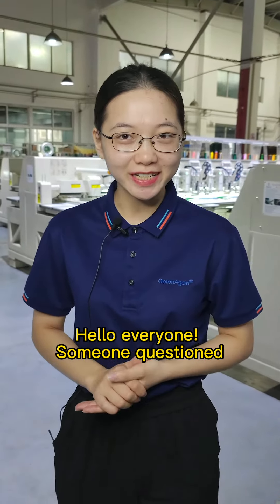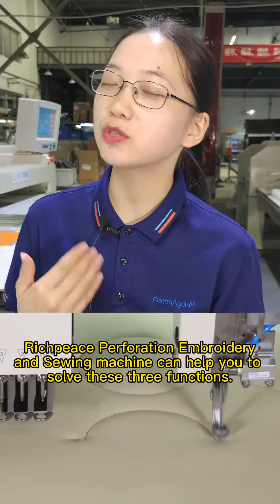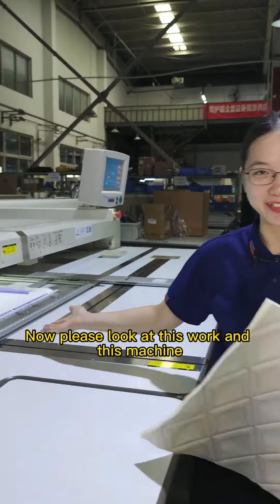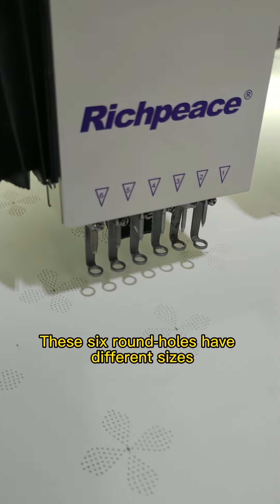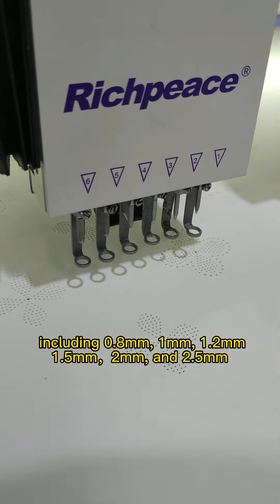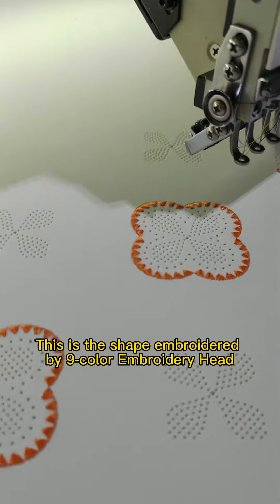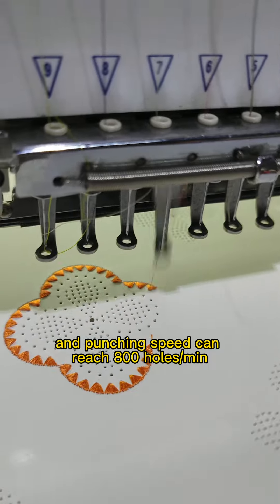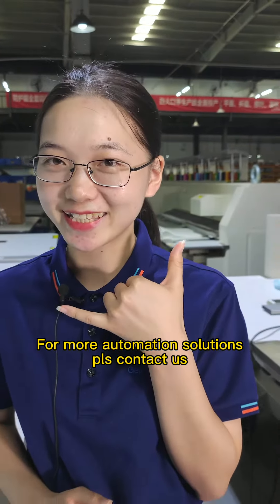Best CNC sewing machine for Bespoke car interior Richpeace Per-Emb-Sew multi-function sewing Machine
Best CNC sewing machine for Bespoke car interior -Richpeace Per-Emb-Sew Machine
We have also advanced model with a rotary sewing head.

Richpeace provide complete solutions for every industry.our advantage is that we have independent developed software and electric control system.Huge machine range and technical team enable us produce complete production line for you!feel free to contact Ida at: ,Whatsapp|Wechat|Skype:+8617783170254